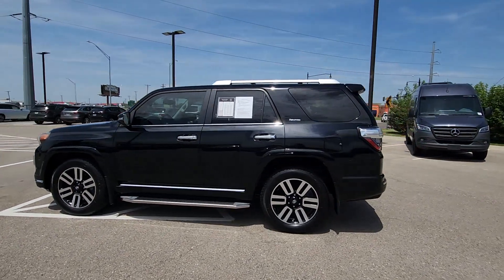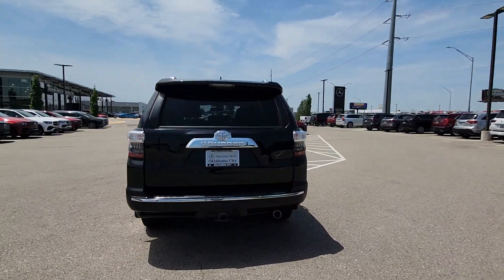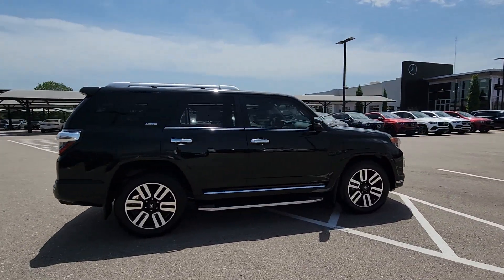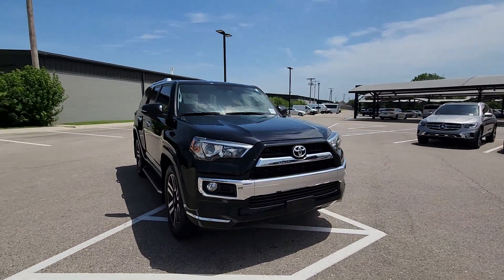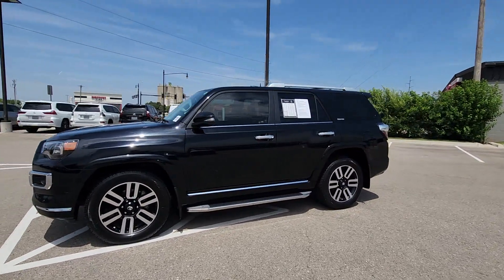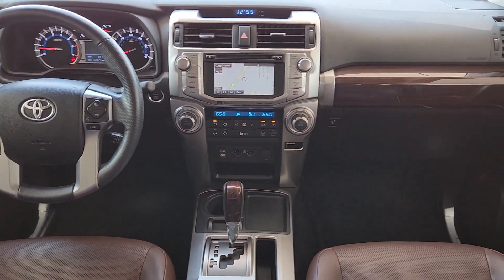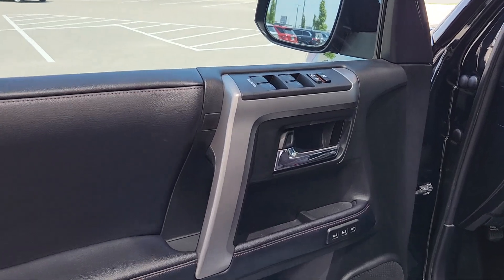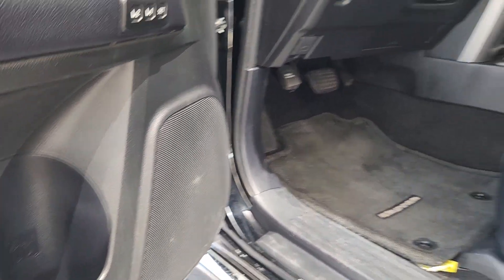2018 Toyota 4Runner Oklahoma City, Edmond, Arcadia, Tulsa, Norman RA995564B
Midnight Black Metallic Used 2018 Toyota 4Runner Limited available in 14240 Broadway Extension, Edmond, Oklahoma at Mercedes Benz of Oklahoma. Servicing the Oklahoma City, Edmond, Arcadia, Tulsa, Norman, OK area.

Midnight Black Metallic 2018 Toyota 4Runner Limited RWD with 64178 miles. Clean CARFAX. Odometer is 6613 miles below market average! Black Graphite w/Leather Seat Trim 19 Sport Alloy wheels 20 x 7.5 Unique Dual 6-Spoke Alloy Wheels ABS brakes Alloy Wheel Locks Auto-Dimming Rear-View Mirror Body Color Heated Mirrors Compass Convenience Package Electronic Stability Control Exhaust Tip Front dual zone A/C Garage Door Opener Heated & Ventilated Front Seats Heated door mirrors Heated/Ventilated Front Bucket Seats Illuminated entry Leather Seat Trim Limited Package Low tire pressure warning Moonroof w/Tilt Up & Slide Panorama Sunroof Remote keyless entry Right & Left Individual Air Conditioner Roof Rack Cross Bars Traction control. Midnight Black MetallicbrbrAt Mercedes-Benz of Oklahoma City we pride ourselves in providing a transparent time-saving and customized car buying experience. Oklahoma Citys only official Mercedes-Benz Dealership! Shop new used certified and pre-owned Mercedes-Benz vehicles from the convenience of your home. Even get a trade-in value without stopping into the dealership. Conveniently located in Oklahoma City on the Broadway Extension just minutes from Edmond Moore Norman and Yukon. While we make every effort to ensure the accuracy of vehicle information and pricing absolute accuracy cannot be guaranteed. Information subject to change; for current information on this particular vehicle please contact our staff.